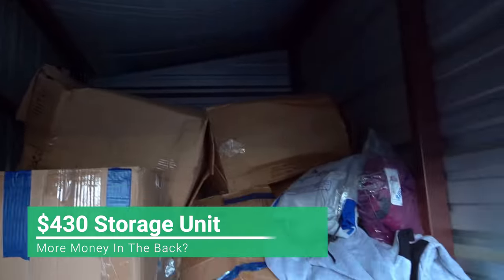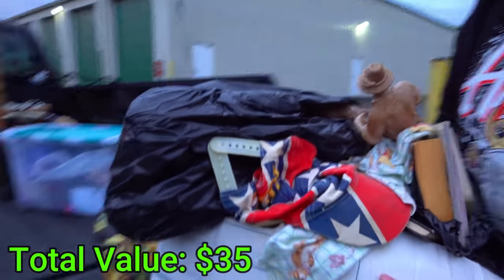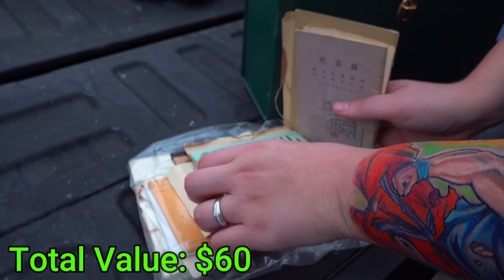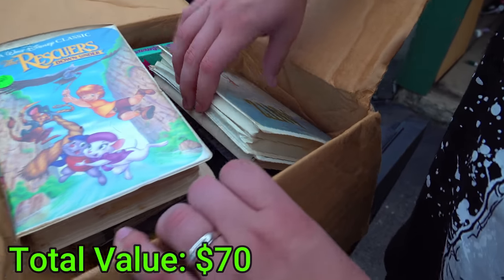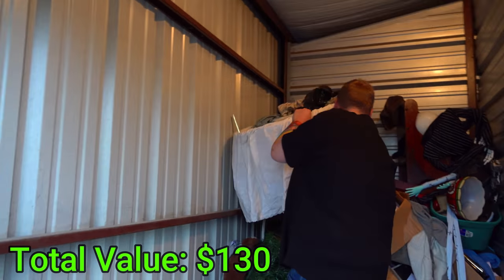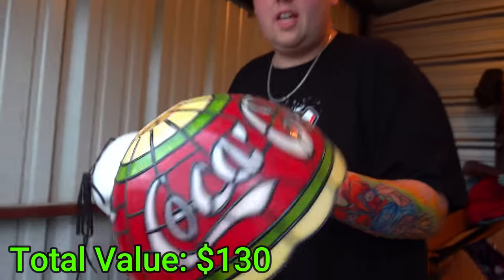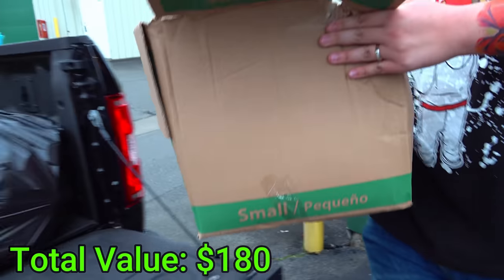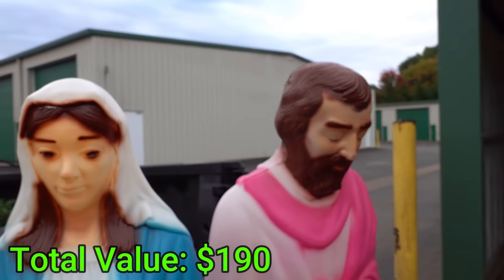She Was ARRESTED FOR STEALING! I Bought Her Storage Unit and MADE BIG MONEY! Storage Unit Finds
Today we figured out the backstory of the $430 epic storage unit. In this part we got to the back of that storage unit, and it was very different from the front which we thought was weird. We decided to dig into the backstory some, and found out some very interesting things about the original owner of this storage unit!